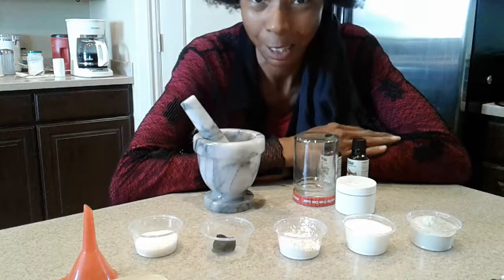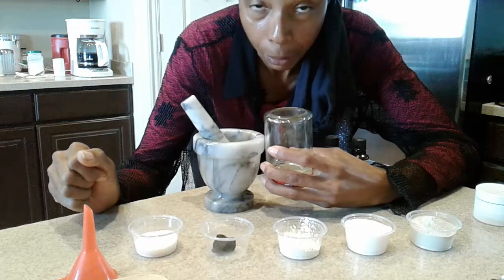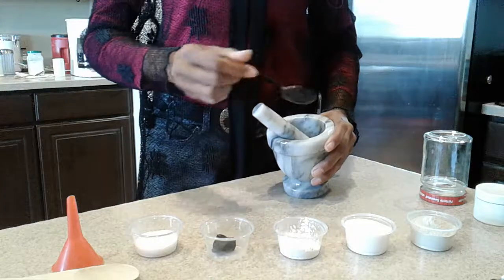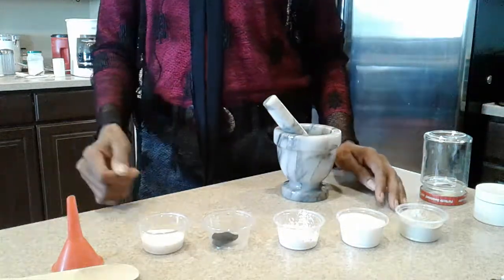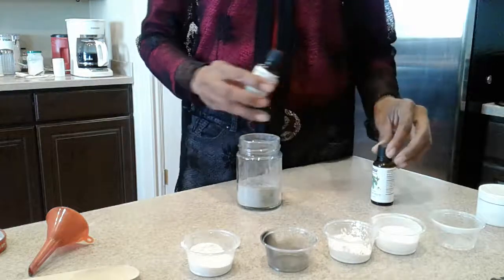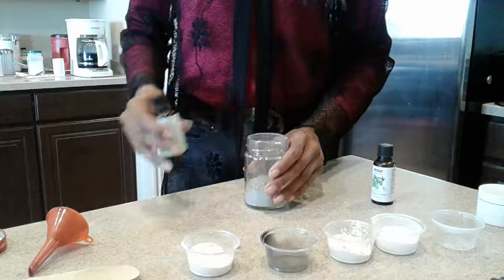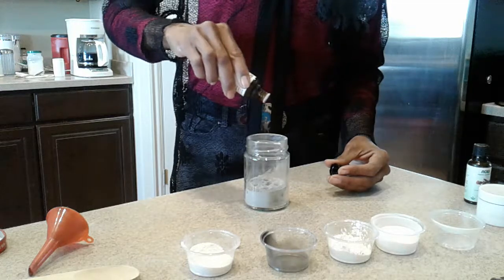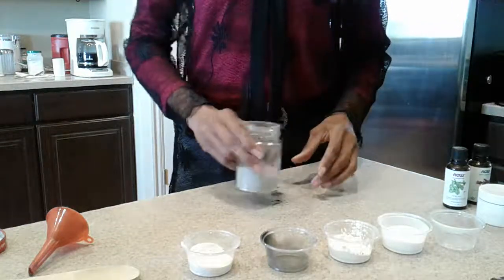How to make SupHerb Toothpaste Powder from Scratch!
I stopped using tainted fluoride toothpaste in October 2012. An internet search about chemicals in toothpaste guided me to a wealth of articles about the long term exposure to commercial tooth paste. Most told the truth, and few attempted to cover up the truth. So, I searched for the most common ingredients used to create my own homemade toothpaste, which starts as a powder. When water is added you get a paste.

After a few months of having rancid paste thrown out, I decided to just make the powder and wet my tooth  brush before I dip it in to clean my teeth. Here is the now process of me making this tooth paste powder.

Here you will find put more about La Need A SupHerb and how we can join forces to generate more karma free wealth...